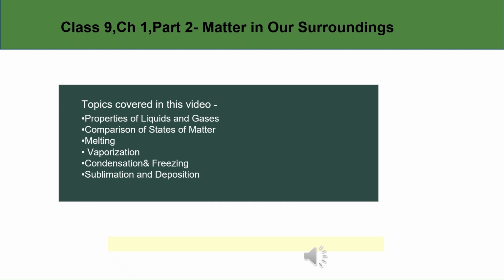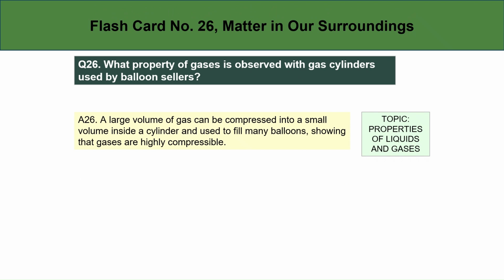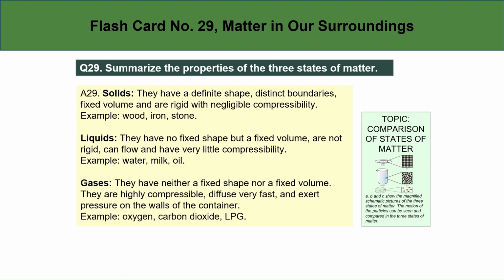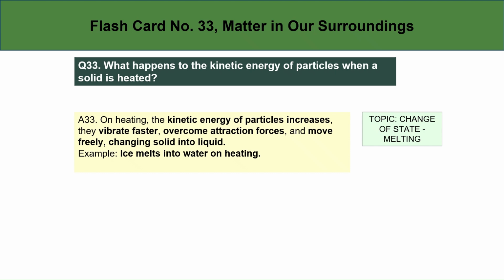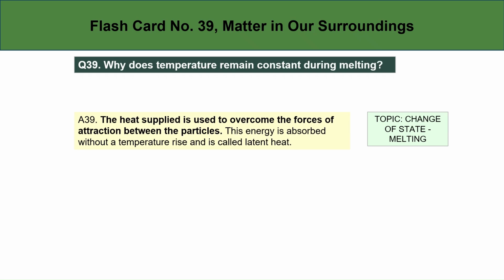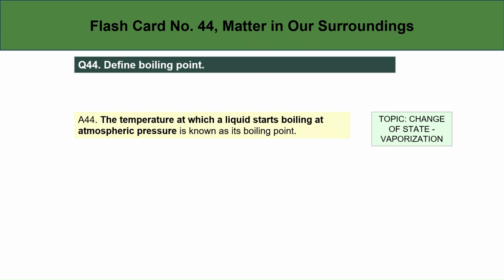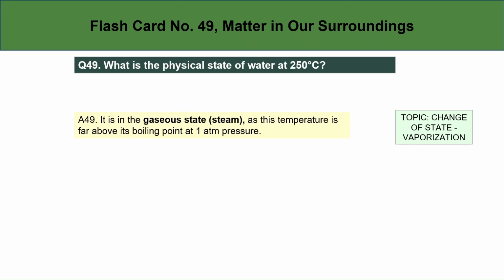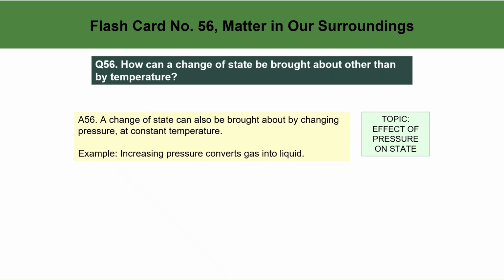Class 9 Science Ch 1 Part 2 | Matter in Our Surroundings | NCERT Q&A Flashcards | CBSE Flashcards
Welcome to CBSE Flashcards!
Your new study partner for fast revision, smart learning, and exam-ready confidence.

Here, you’ll find chapter-wise flashcards for class 9 NCERT book of the CBSE Board—explained in simple Q & A format. Each video is designed to cover all possible questions from the chapter, so you don’t miss anything important for your exams.

Whether you’re travelling, relaxing, or taking a short break, you can listen and learn anytime. No need to carry heavy books everywhere—just open one flashcard video and revise the whole chapter in minutes.

Our goal is to make your spare time useful, your learning faster, and your revision effortless.
If you want to score high, build strong concepts, and stay ahead in class, this channel is for you.